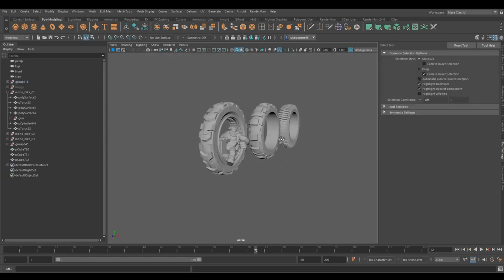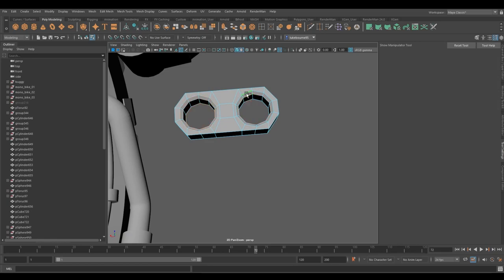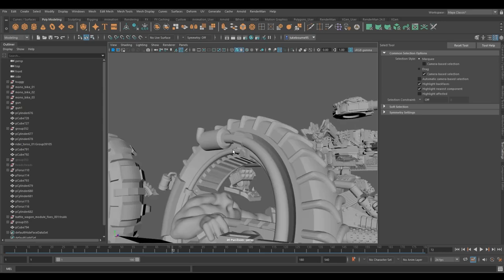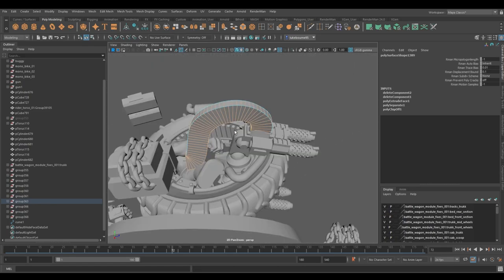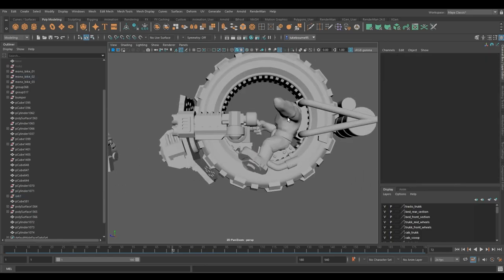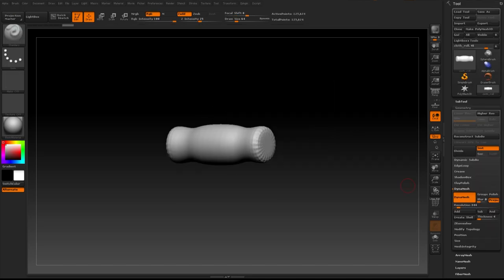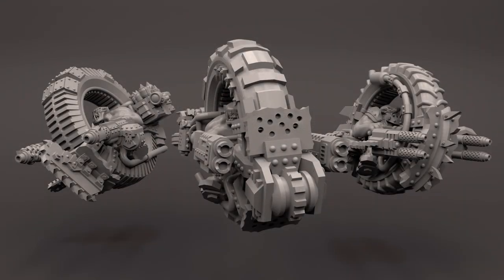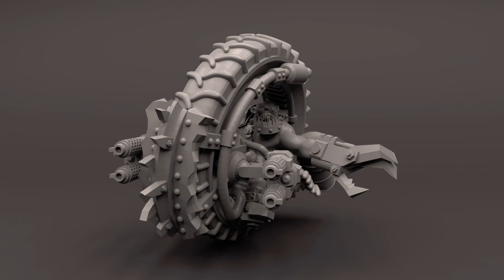Designing a 3D Printed Wargaming Army | Orks Episode 8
In this episode we make some ork-y monowheels!

Really happy with how these turned out, now I just have to finish printing my backlog of other minis to get these ones printed out!

Great to see so many new faces! Thanks again to @MidwinterMinis for the shoutout!

More ork stuff to come!

Software used:

ᐅ Autodesk Maya
ᐅ Adobe Premiere Pro
ᐅ Zbrush

All designs are built from scratch, and whilst I do take inspiration from many different sources and references, I endeavour not to copy any existing miniatures or designs.